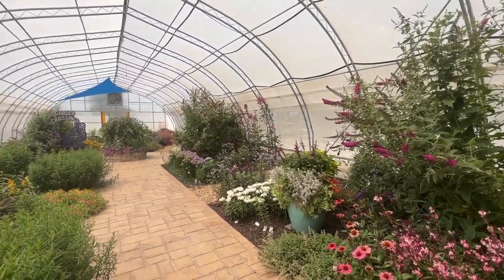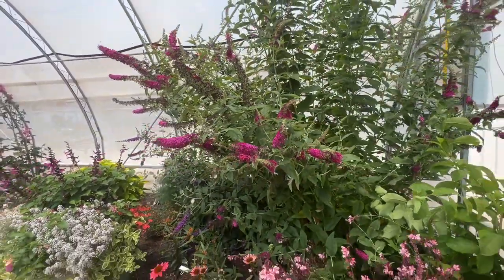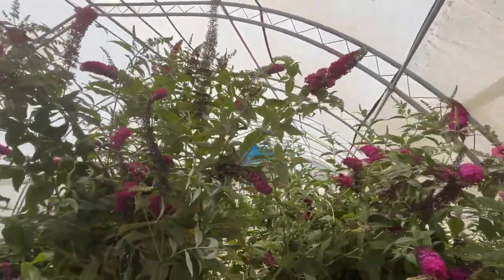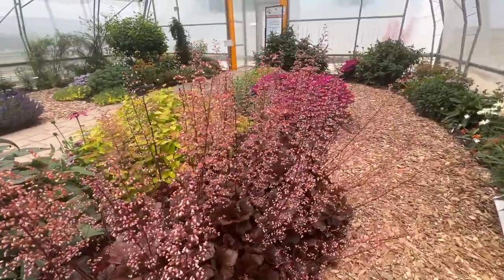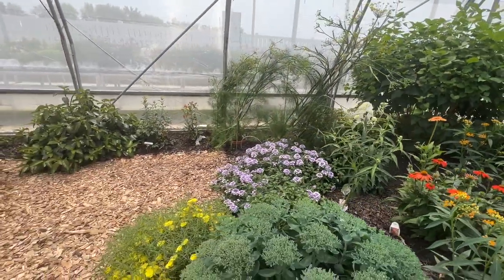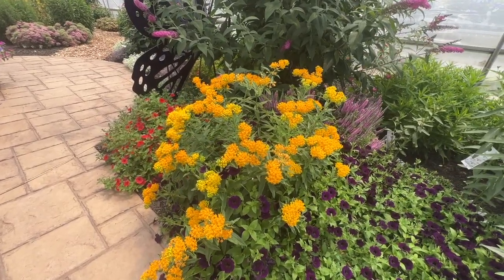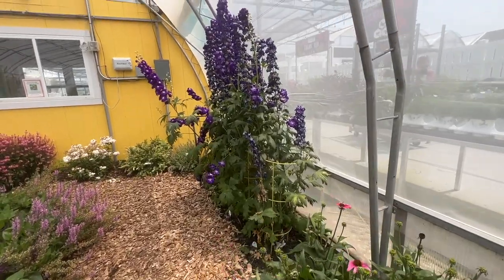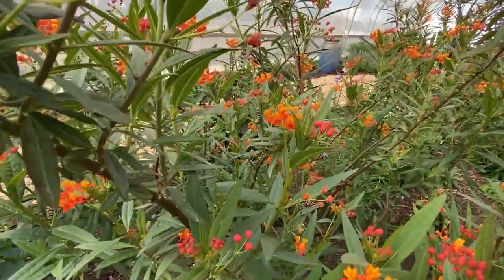Butterfly House Update June 2023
We have had some struggles in the Butterfly House again this spring. This tour shows you how the plants are doing. We only had a few caterpillars that survived.  We think we have a hungry frog in there.